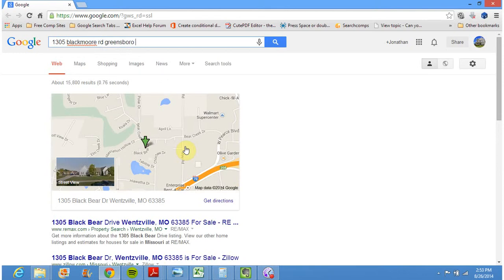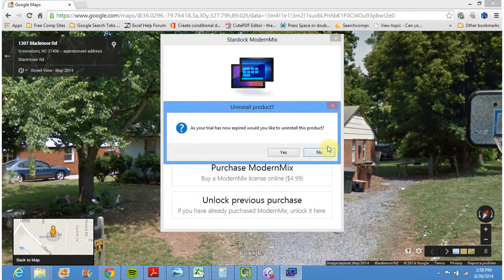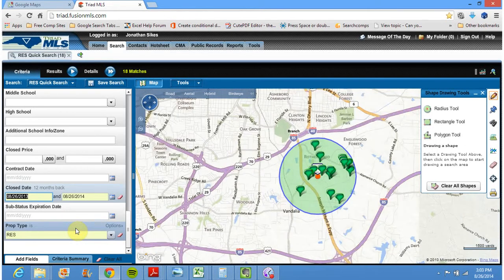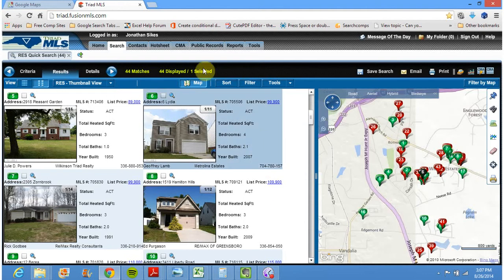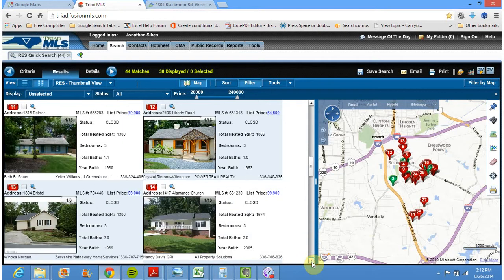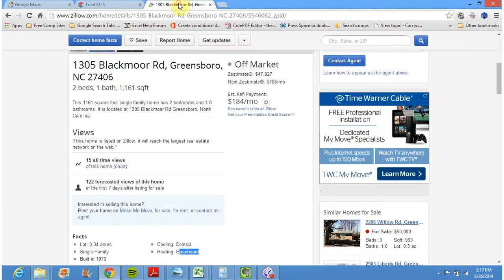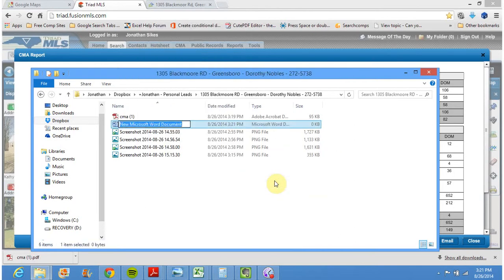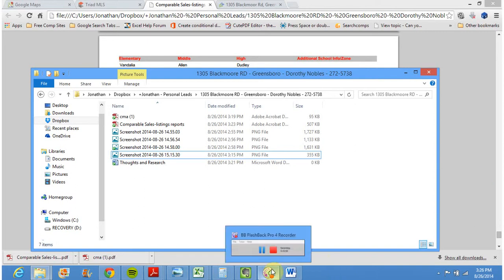How To Research Properties on the MLS